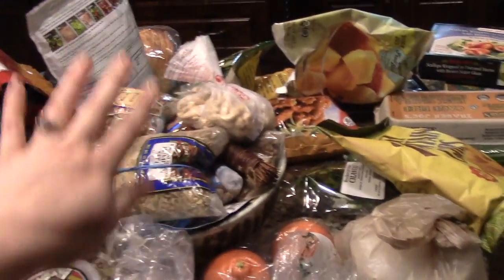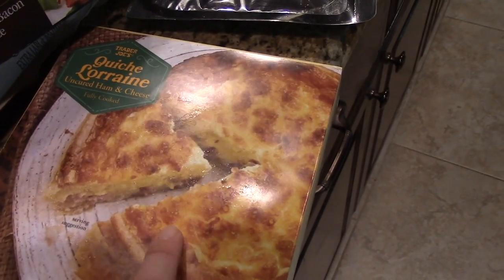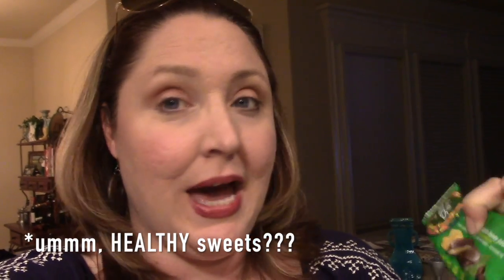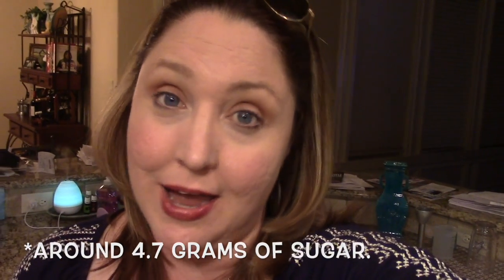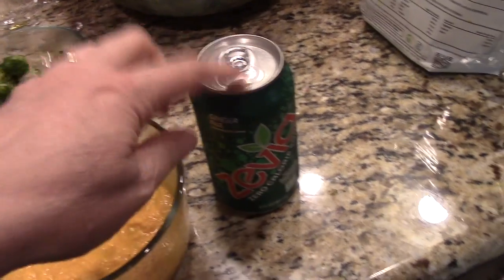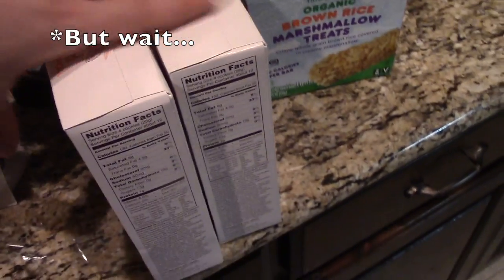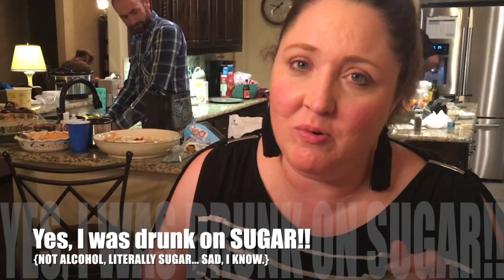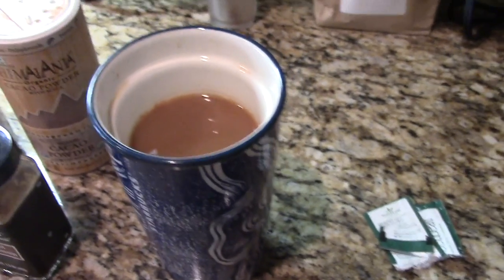No Processed Sugar Diary #1 | Grocery Haul & Cheats Already?!?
Here's the first video diary installment of my 40 Days Without Processed Sugar!

Along with my friends Bree & Daron (of the rOILarts channel), I have decided to give up processed sugar for Lent.  I feel it will be a good exercise both in my spiritual/faith practice, as well as part of my health & wellness journey.

I'll be documenting this specific food journey throughout the 40 days here on YouTube--in video diary form.  Follow along with my journey here!

Want to purchase any Young Living essential oils or products?  Purchase a wholesale member premium starter kit, or order any oil at retail price

I purchase all products featured with my own money, unless specifically stated here in the shownotes-my opinions are MY OWN, and not influenced by any sponsorship.

I am NOT a medical professional. I do not diagnose, treat, cure, or prevent any disease. If you are suffering from any disease, illness, or injury it is your responsibility to consult with your Physician. These statements have not been evaluated by the FDA.